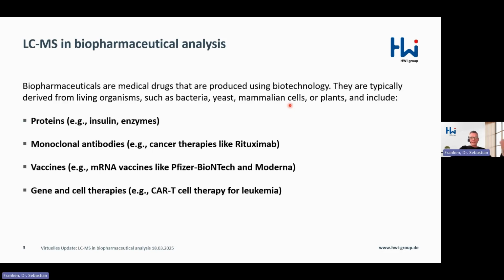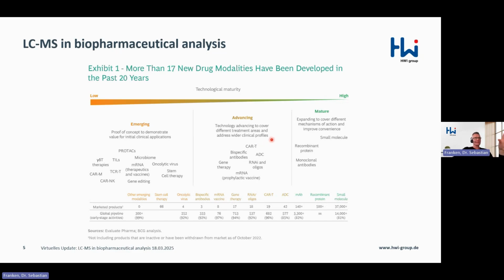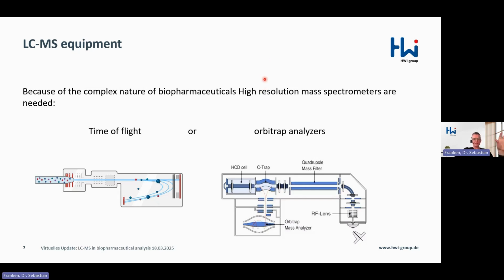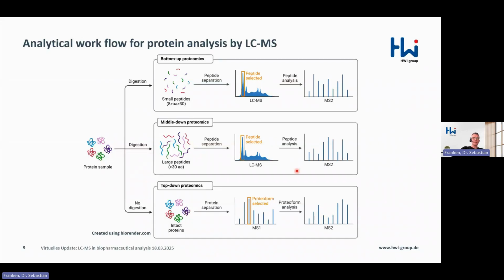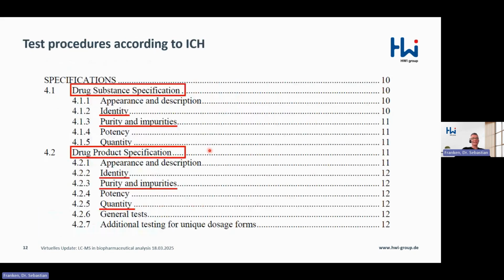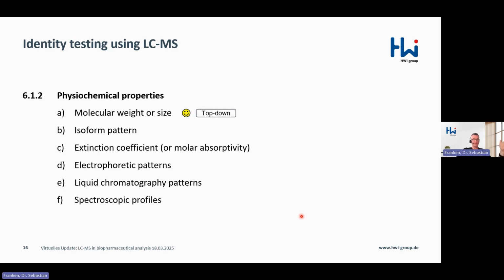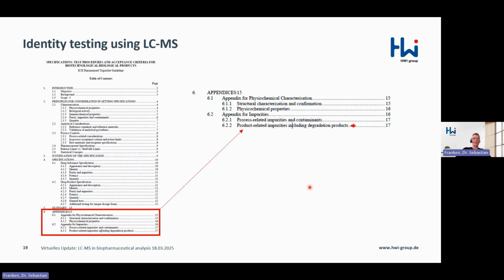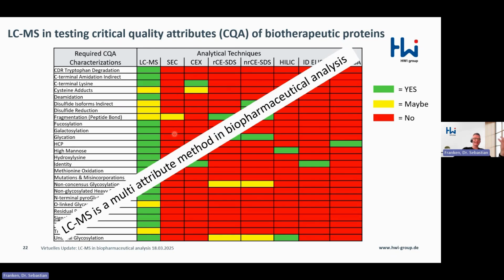Virtual update HWI group: LC MS in biopharmaceutical analysis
In this update, Professor Dr. Sebastian Franken will explain how LC-MS can be used to investigate the various quality attributes of  biopharmaceuticals.

Biopharmaceuticals are drugs that are produced with the help of biotechnology. In contrast to conventional small molecule drugs, which are chemically synthesized, biopharmaceuticals are usually derived from living organisms such as bacteria, yeast or mammalian cells. The structural complexity of protein-based biopharmaceuticals, such as antibodies, requires the use of a wide range of state-of-the-art analytical techniques.
LC-MS in particular is of crucial importance for biopharmaceuticals as it enables detailed analysis of complex molecules. It identifies and quantifies biomolecules and ensures product consistency and safety. Its precision supports quality control and regulatory compliance, making it essential for drug development.

More about our analytical services for biologics you can find